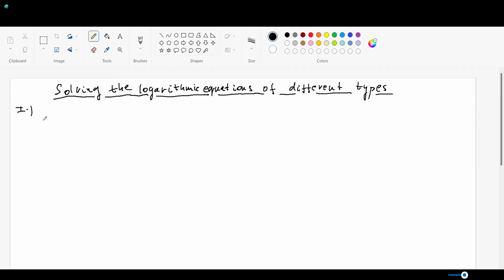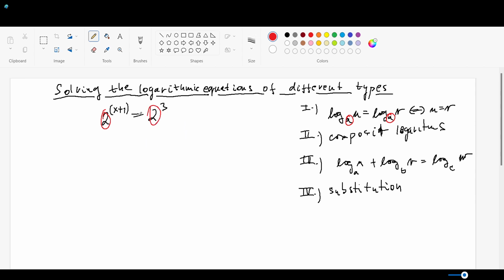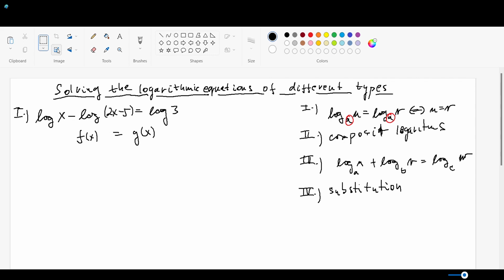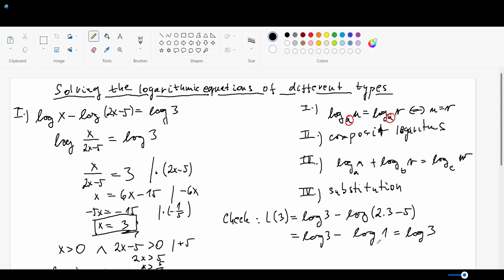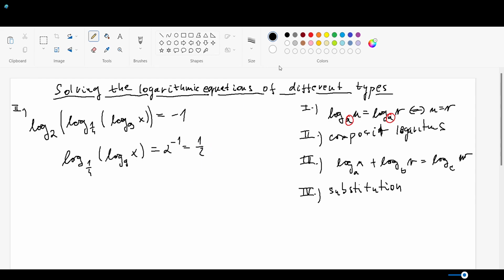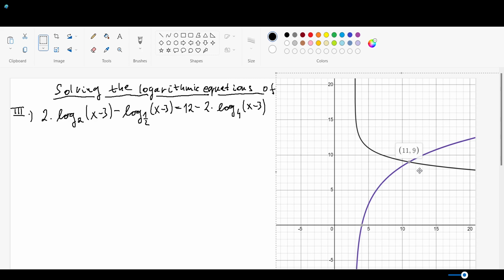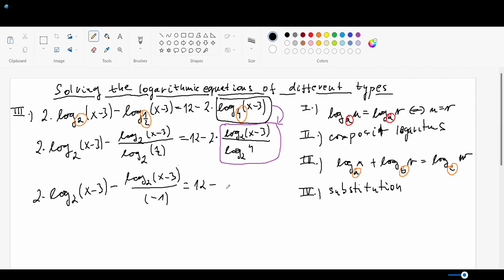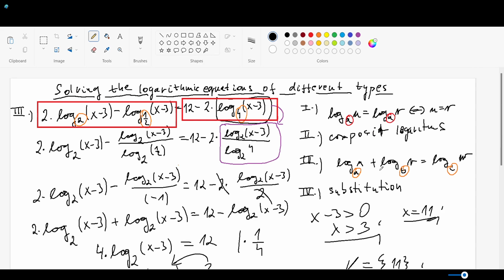LogarithmicEquations_Advanced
3 types of logarithmic equations explained